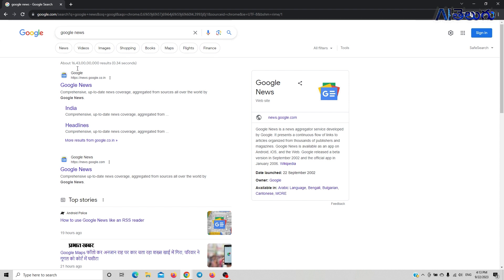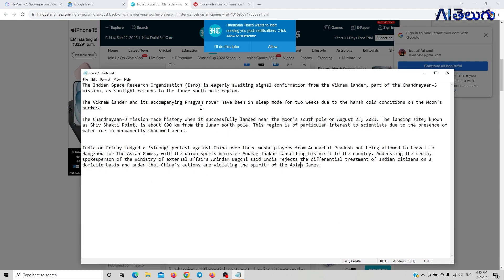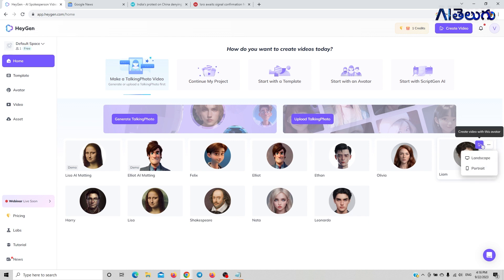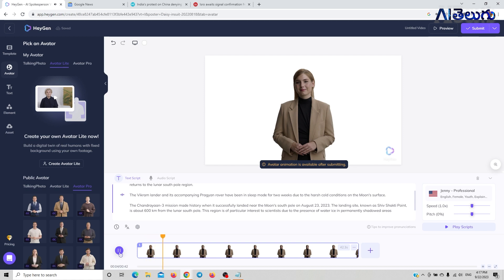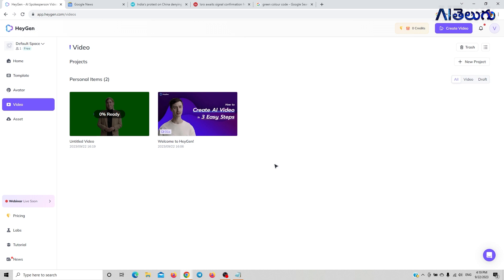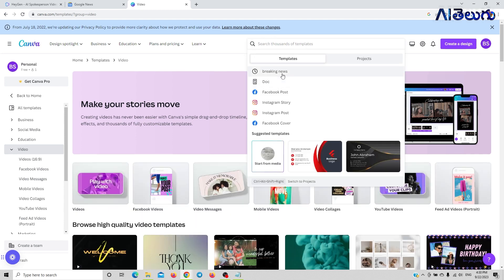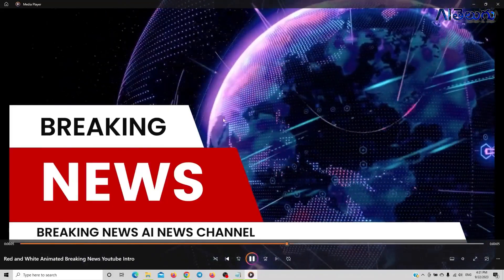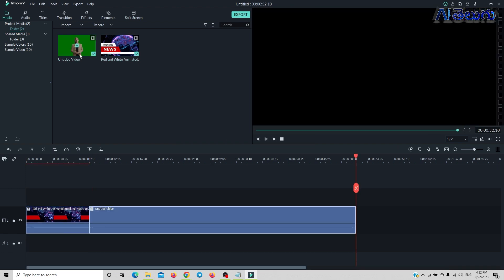How to Create a News Channel with AI - AI NEWS Video Generator - AI Telugu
In this video I'll tell you how to create a news channel with artificial intelligence tools.